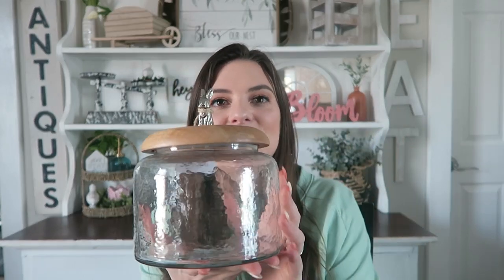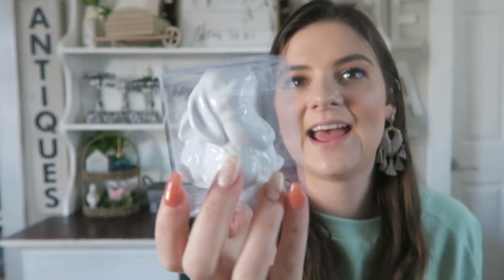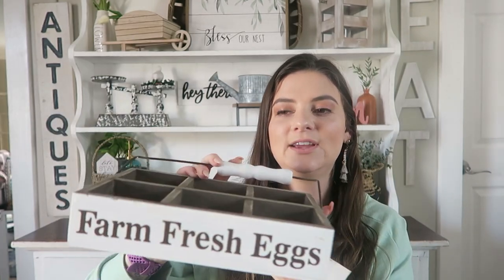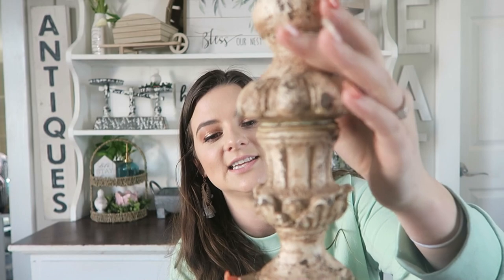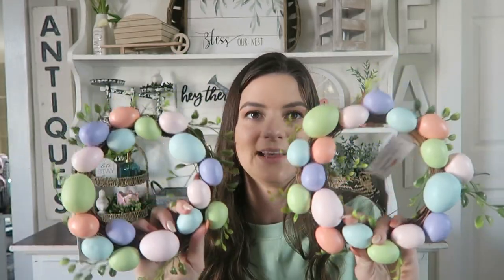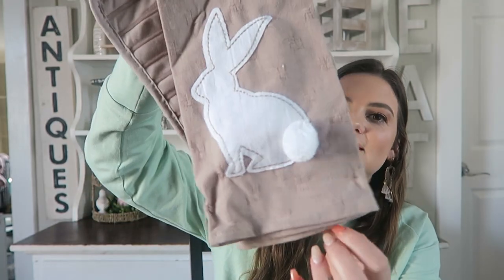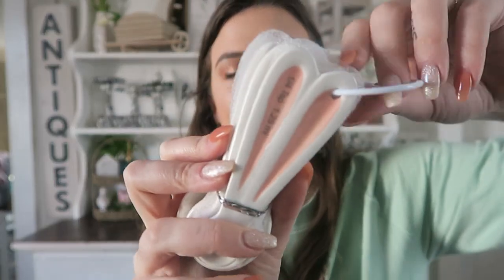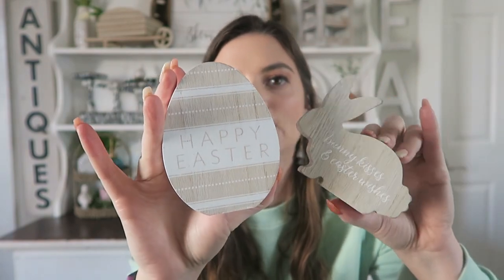HUGE SPRING & EASTER DECOR HAUL 2021 | TARGET AND HOBBY LOBBY DECOR HAUL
Hi friends! Today I'm sharing with you my Spring & Easter decor haul for 2021! I hope you enjoy, xo!

Hi, I'm Tristina! I'm married too my high school sweetheart Floyd and I'm a stay at home mom to two little boys named Brayden and Tristan. I started my channel to have a place to share and save our memories, share what I learn about motherhood, motivate and inspire others and unleash some creativity! On my channel you'll find mommy and lifestyle content, cleaning and organization motivation, home decor, shopping hauls, mom hacks, our favorite meals and so much more! Thank you so much for stopping by, it means the world to me!